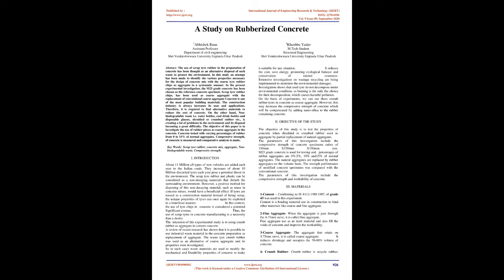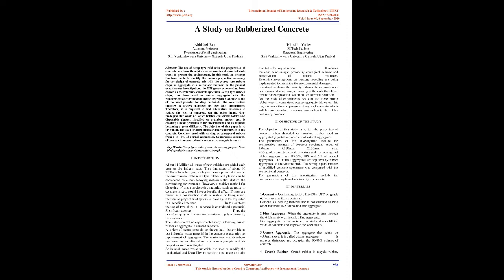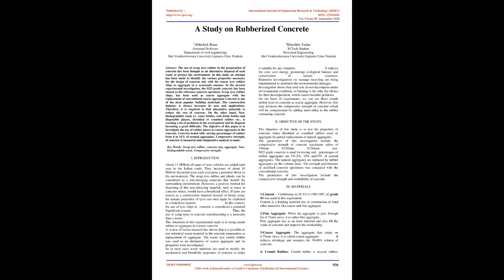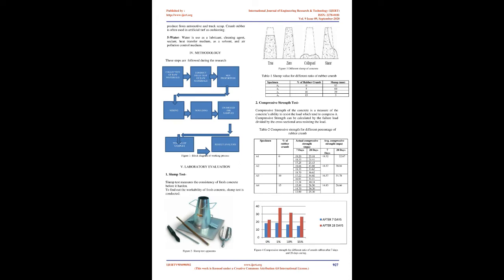A Study on Rubberized Concrete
IJERTV9IS090502
Abhishek Rana , Khushbu Yadav

The use of scrap tyre rubber in the preparation of concrete has been thought as an alternative disposal of such waste to protect the environment. In this study an attempt has been made to identify the various properties necessary for the design of concrete mix with the coarse tyre rubber chips as aggregate in a systematic manner. In the present experimental investigation, the M25 grade concrete has been chosen as the reference concrete specimen. Scrap tyre rubber chips, has been used as coarse aggregate with the replacement of conventional coarse aggregate Concrete is one of the most popular building materials. The construction industry is always increases its uses and applications. Therefore, it is required to find alternative materials to reduce the cost of concrete. On the other hand, Non- biodegradable waste i.e. water bottles, cool drink bottles and disposable glasses, shredded or crumbed rubber etc., is creating a lot of problems in the environment and its disposal becoming a great difficulty. The objective of this paper is to investigate the use of rubber pieces as coarse aggregate in the concrete. Concrete tested with varying percentages of rubber from 0 to 15% of normal aggregates. Compressive strength, of concrete is measured and comparative analysis is made.